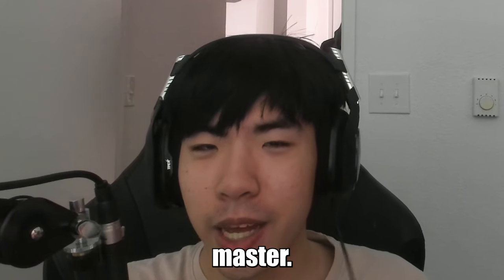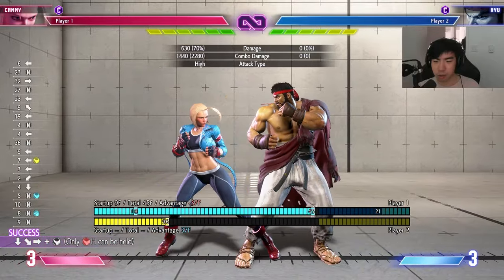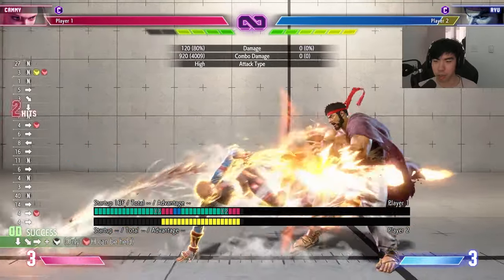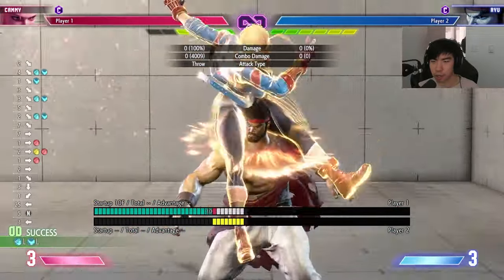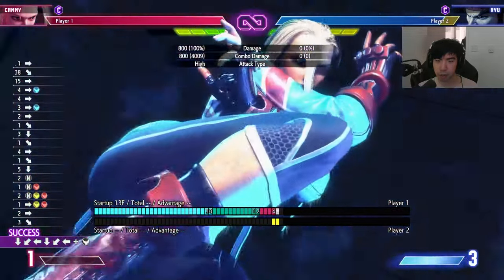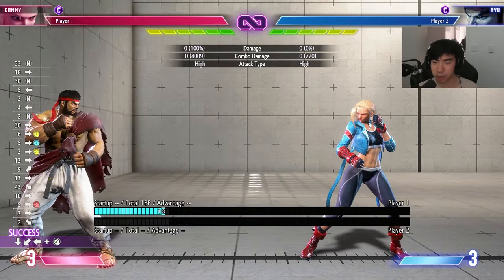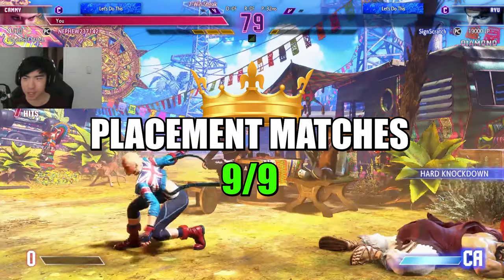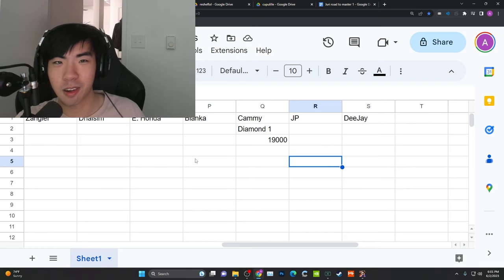So You Want to Learn Cammy... | Road to Master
The full game of SF6 is out and we are learning Cammy! As part of our challenge to get all 18 characters to Master rank, the highest in the game, we have to get a good understanding of the cast and how they play. Today, we do a general overview/tutorial of Cammy, the Killer Bee, and play our placement matches! It won't be a full breakdown with optimal combos, but the basic essentials to get you started so you can win and rank up on your own.

Street Fighter 6, the next game in the iconic series, will release in 2023! Take part in the Fighting Ground, which focuses on the classic fighting game experience with modes from previous games in the series. Two new modes will be available alongside: World Tour, an immersive single-player story experience, and Battle Hub, which will further expand the scope of player communication and engagement. Your Moment. Your Fight.